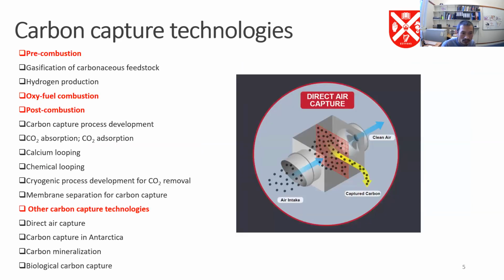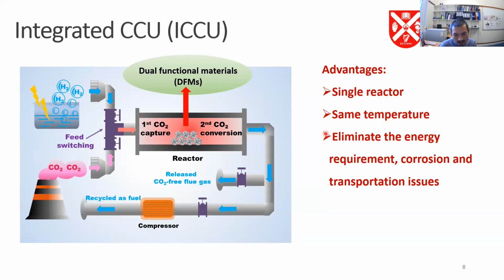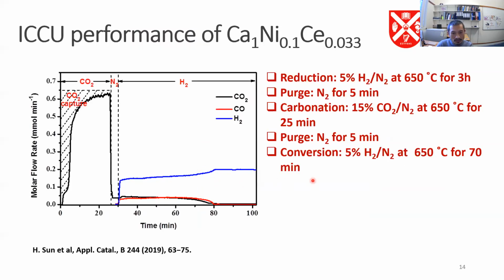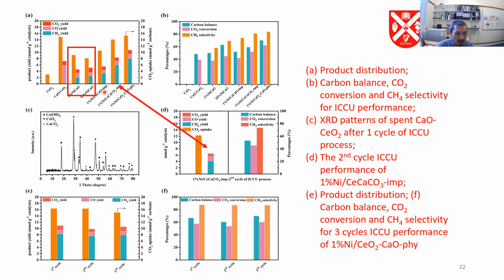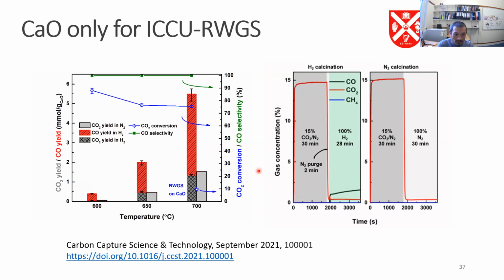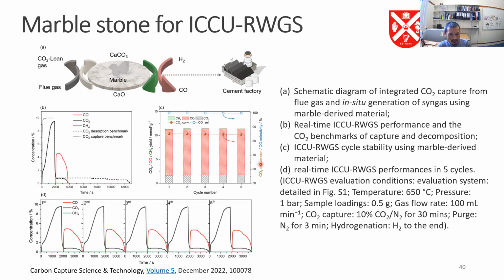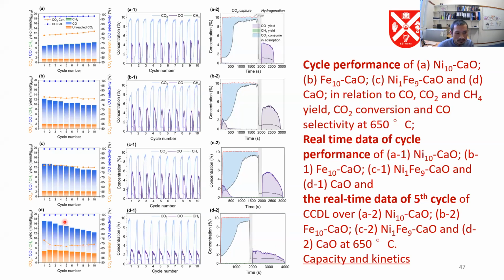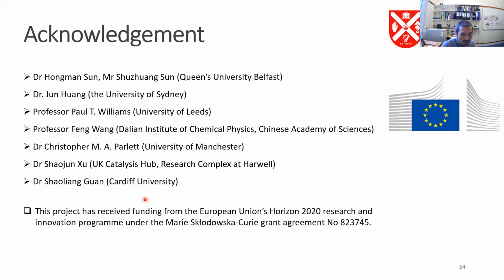Development of Integrated CO2 Capture and Utilisation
Our Editor-in-Chief Dr Chunfei Wu was invited to present his work at the Department of Chemistry in UCL on 22nd Feb 2023.